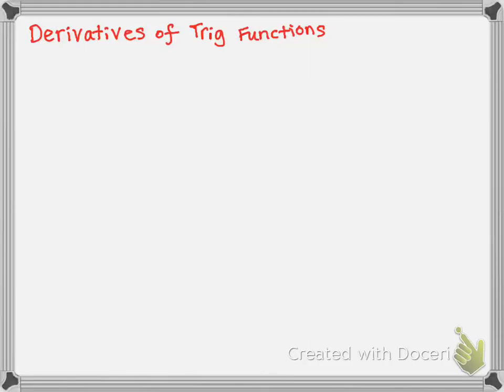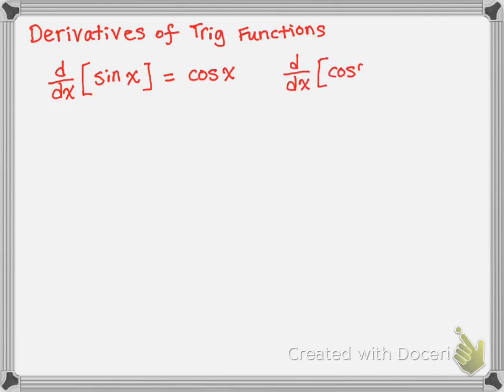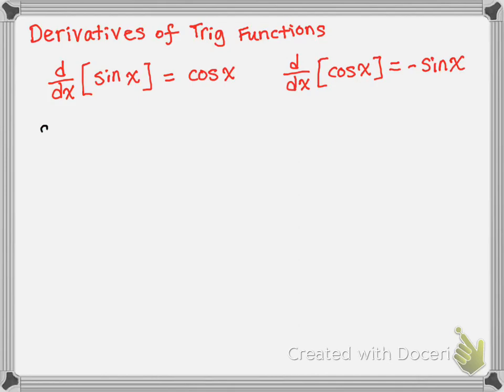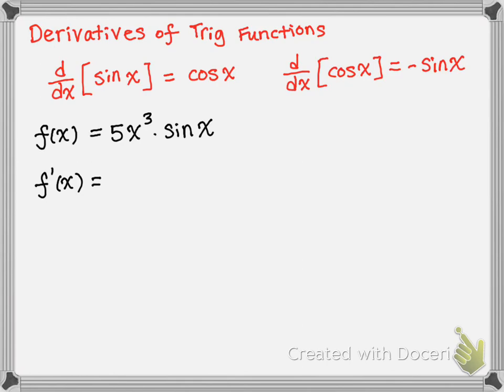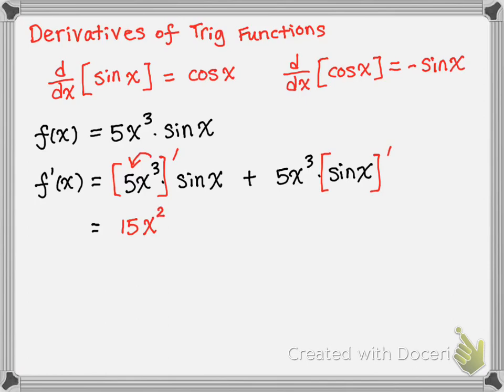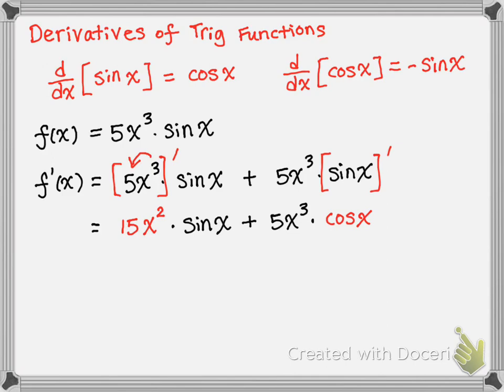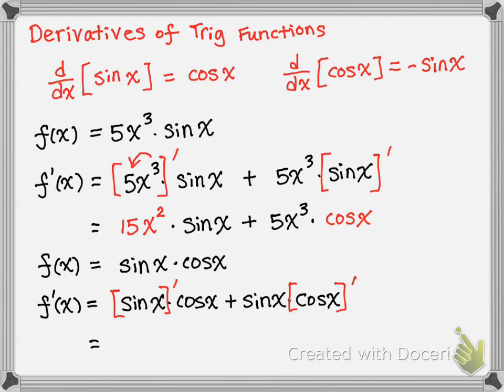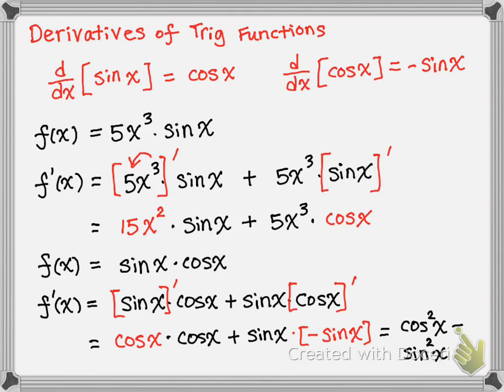3.5 Derivatives of Trig Functions